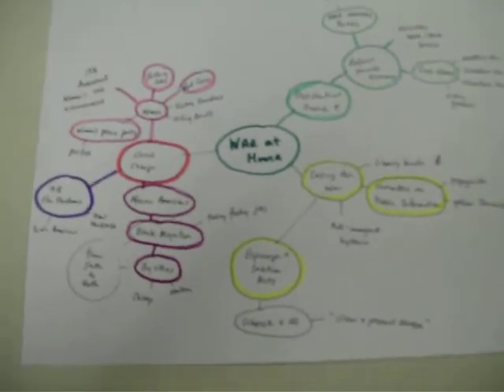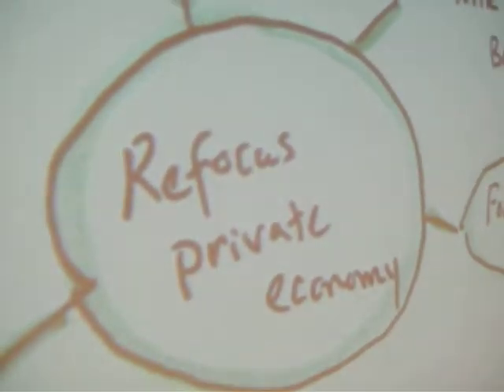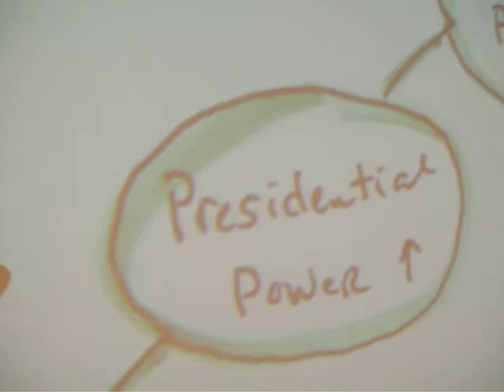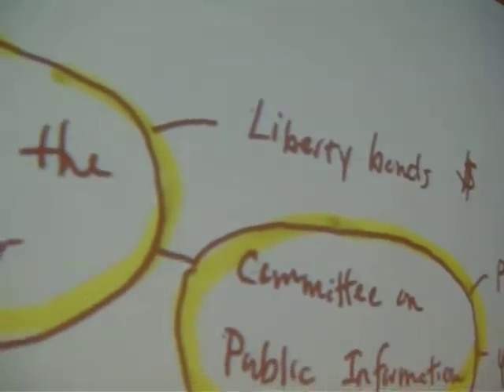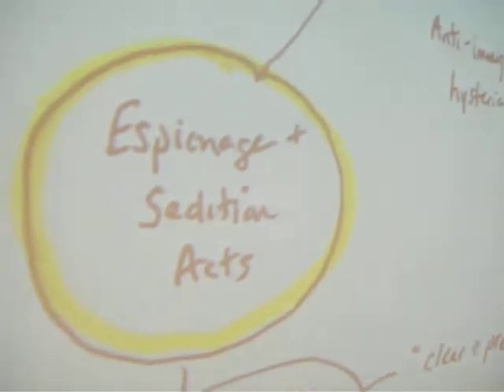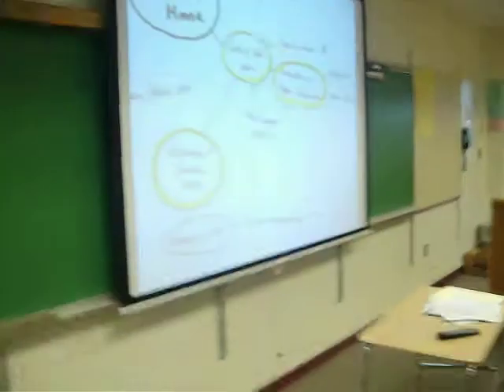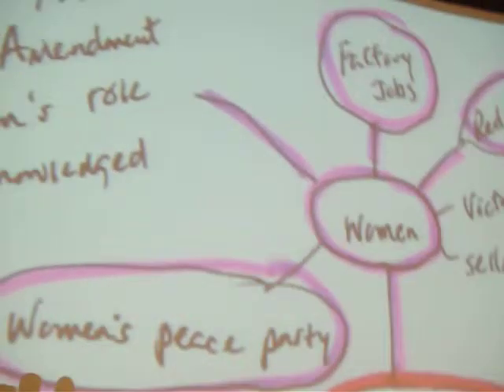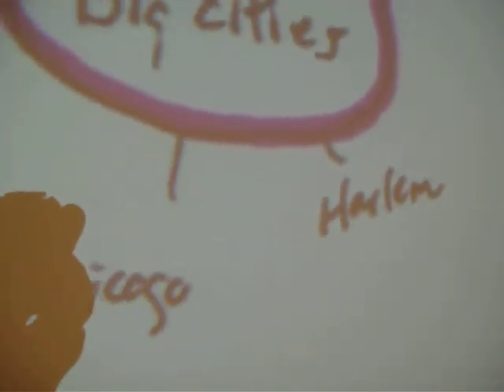WWI on Home Front